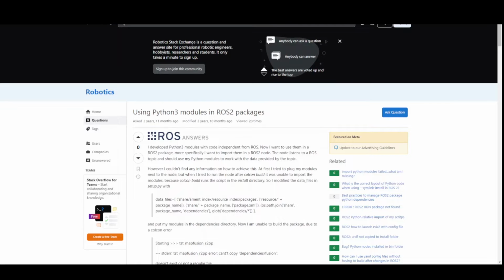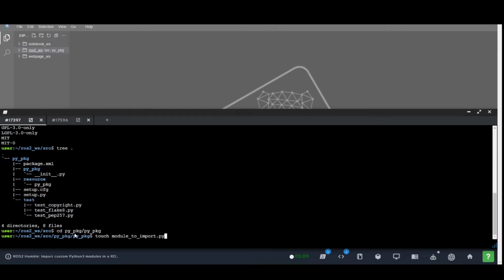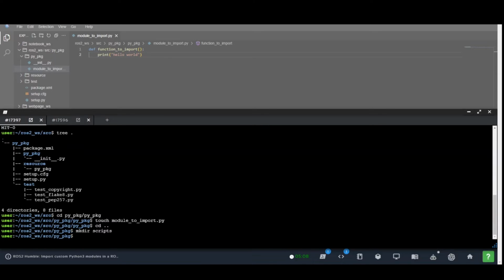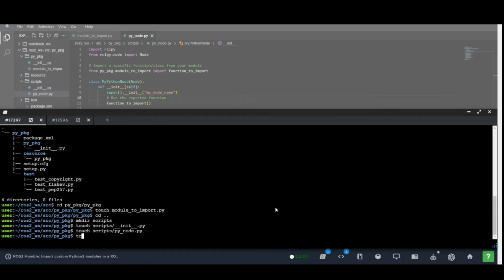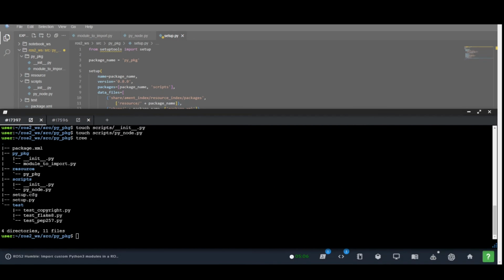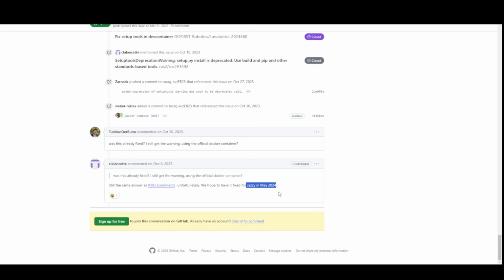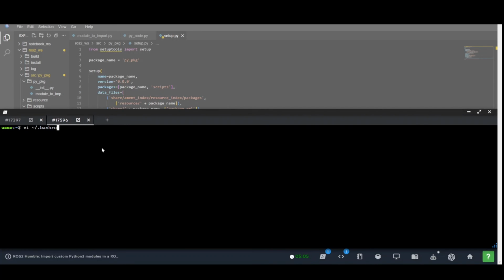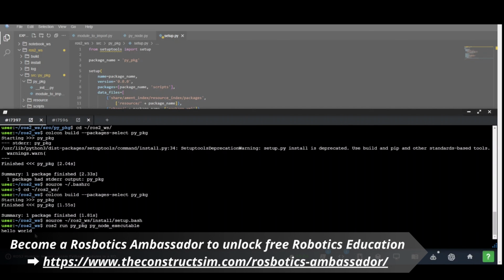How to import custom Python3 modules in a ROS2 package | ROS2 Humble Tutorial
In this tutorial, you will learn how to import custom Python modules placed inside a standard ROS2 package built using the ament_python system.

1. How to set up the package architecture to have custom Python modules inside the ROS2 package
2. How to configure `setup.py` so that the modules can be imported
3. How to import modules and use them in a Python node script

Here is the ROS code project featured in this tutorial. Upon opening it, you will find a comprehensive ROS code that facilitates hands-on practice and simultaneous learning

This video is created by the Rosbostics Ambassador Ernest (Australia 🇦🇺)

Join the Rosbotics Ambassador program to become one of them!
As a Rosbotics Ambassador, you'll receive free education in ROS and robotics, empowering you to enhance your ROS skills and make a meaningful impact in the world of robotics!
Learn ROS and Robotics for free!

Tutorial Creator: Ernest
Native Language: English